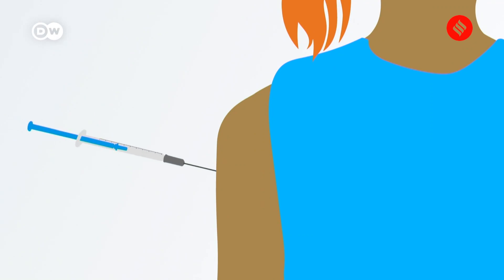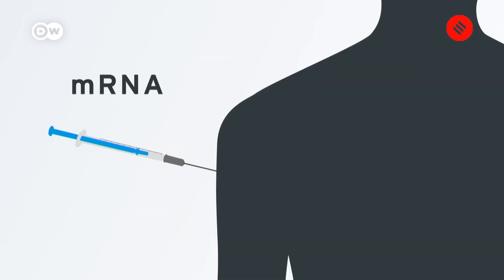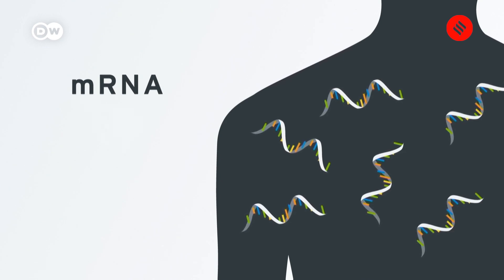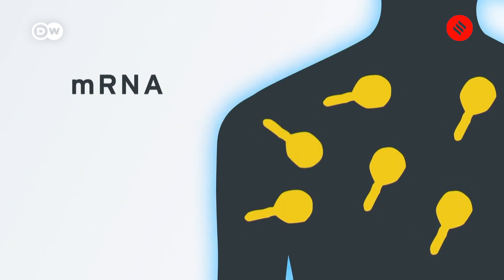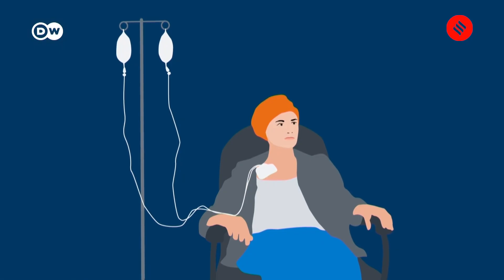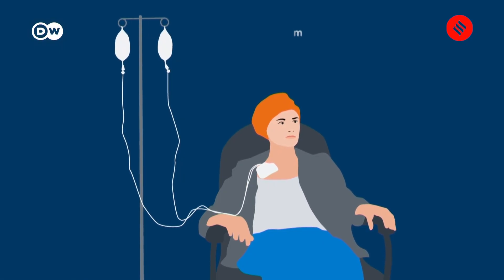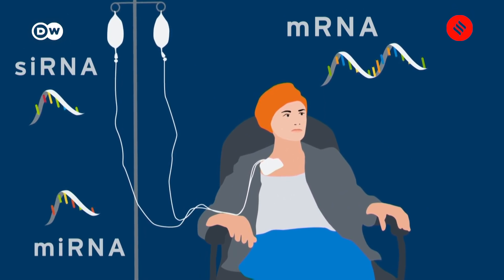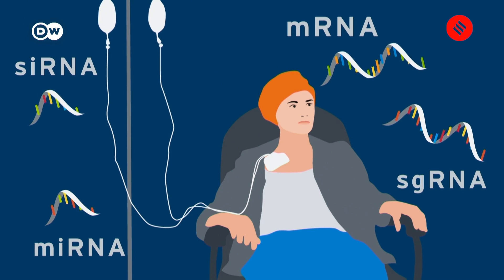What's in store for mRNA technology after COVID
The first vaccines approved during the COVID-19 pandemic were based on a novel platform: messenger RNA. As the field of RNA-based technology matures, researchers are now hopeful it will also prove a powerful weapon in the fight against other diseases. @dwnews